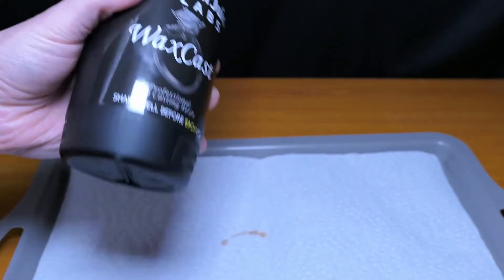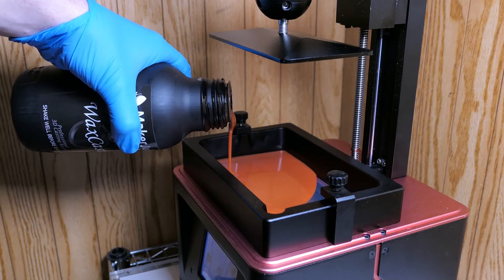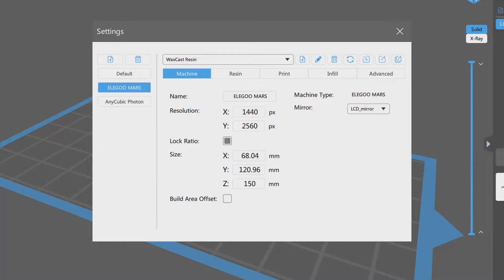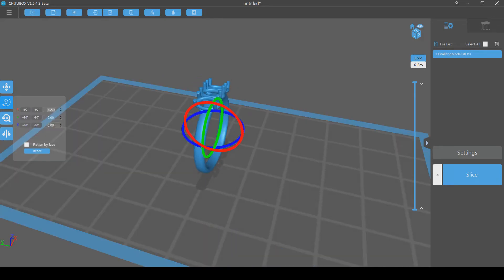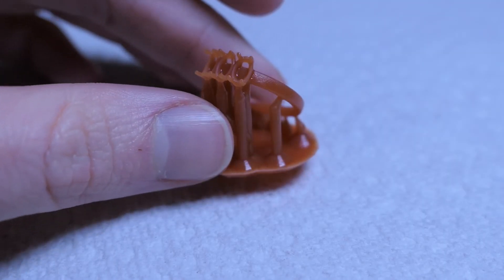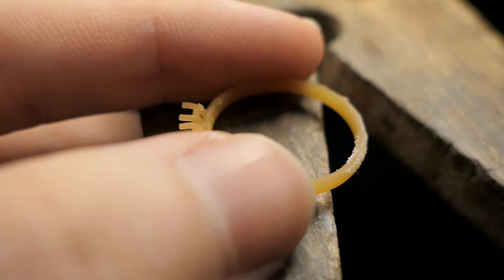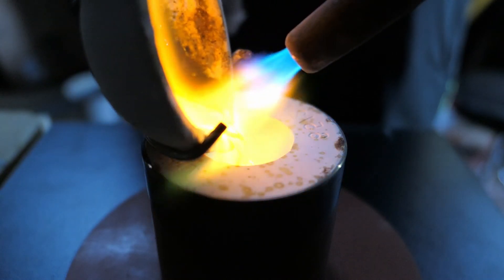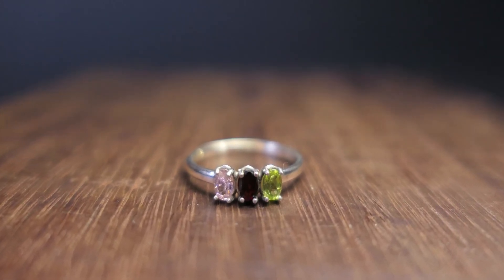Honest Review of Maker Juice Labs WaxCast Resin with the Elegoo Mars 3D Printer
Most castable resins on the market tend to be pretty expensive. However, Maker Juice Labs provides an affordable option for 3D printing jewelry at home! Though I do not go over the details of the lost wax casting process in this video, I do cover the steps toward printing a castable model. This video goes over my experience with WaxCast resin and whether or not it is a suitable product for printing jewelry with the Elegoo Mars 3d Printer.

Chapters:
0:00 - Intro
1:12 - Settings
3:18 - Burnout Schedule
3:47 - Finished Product

Tools and Materials used:

ELEGOO Mars UV Photocuring LCD 3D Printer
The burnout process was completed using a Paragon SC2 Kiln

Video Gear Used:

PANASONIC LUMIX LX10
TARION Y5D Autodolly Electric Slider
LED Video Light